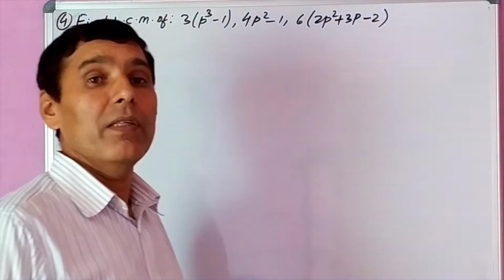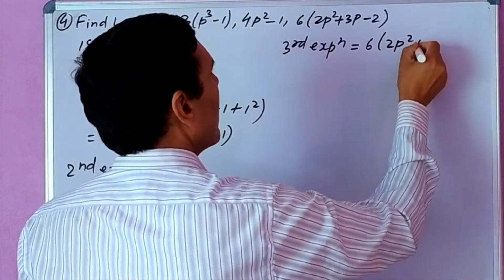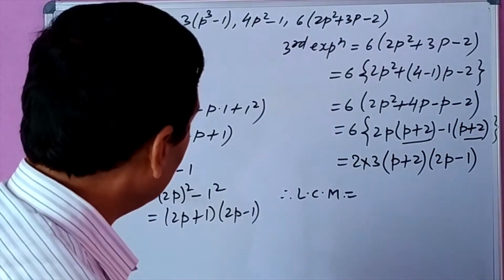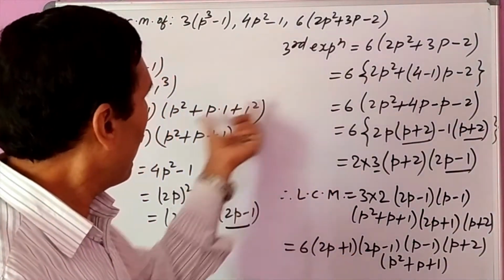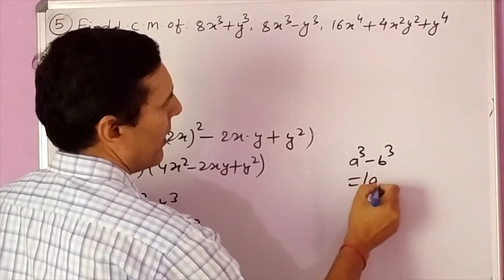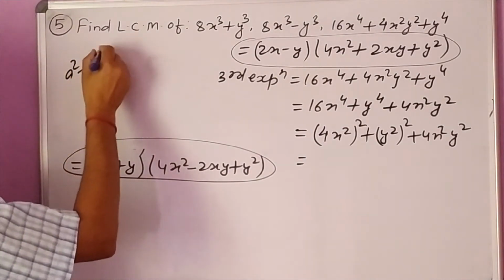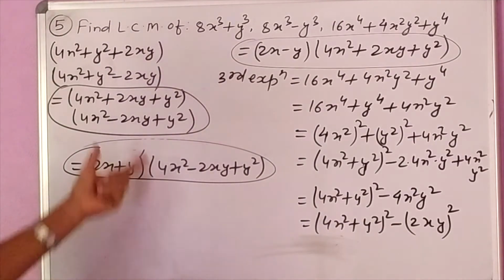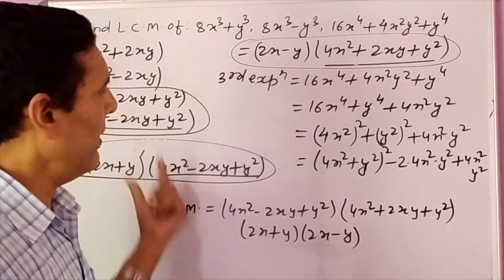SEE QUESTIONS | LOWEST COMMON MULTIPLE (L.C.M) | ALGEBRA PART - 10 | by :- Narayan Dahal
For more updates on the lessons and channels , please like my page on Facebook.

LCM of algebra